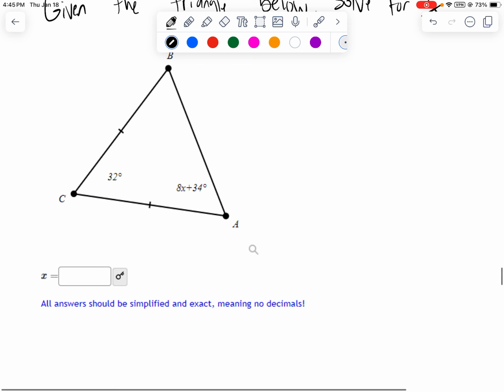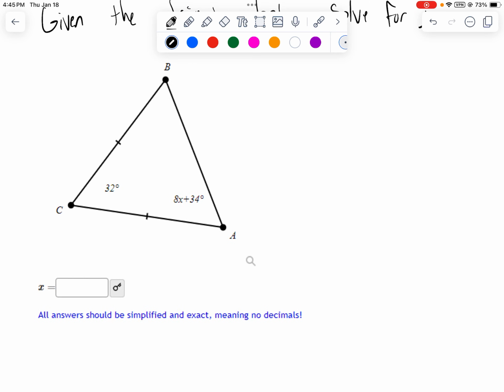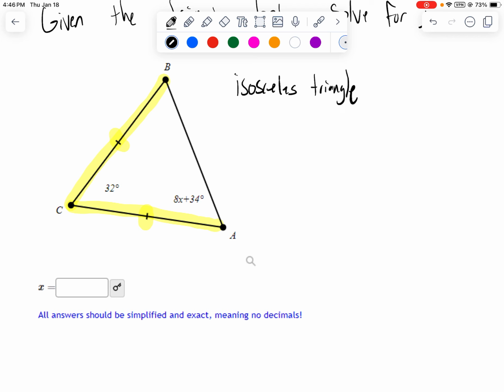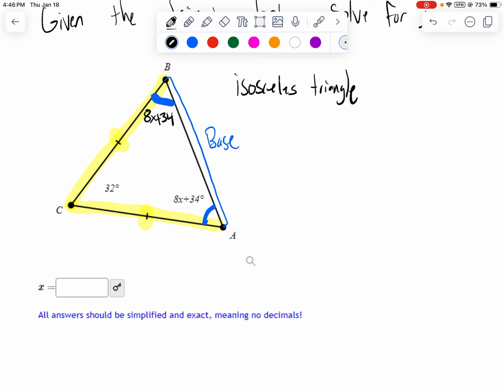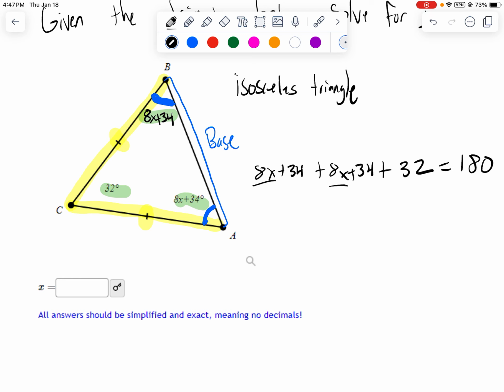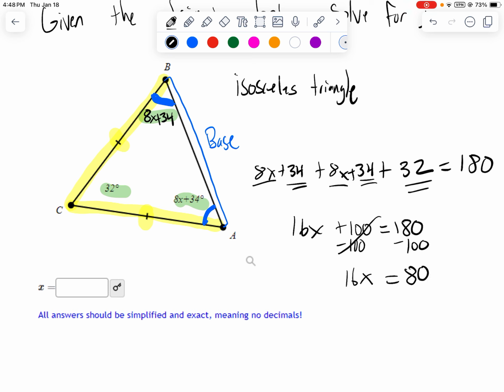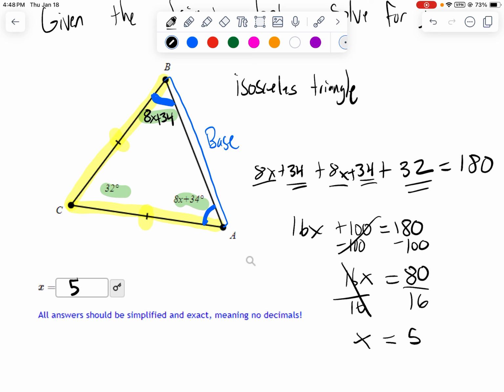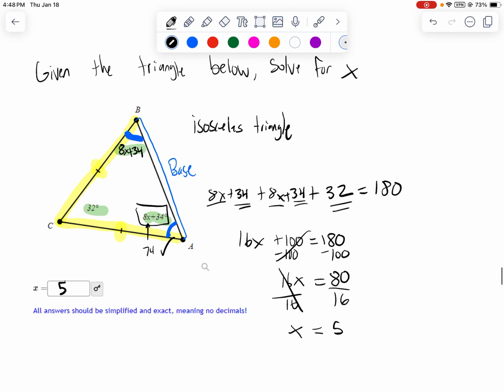SM2 11.1.5 Solving for Angles in an Isosceles Triangle Linear